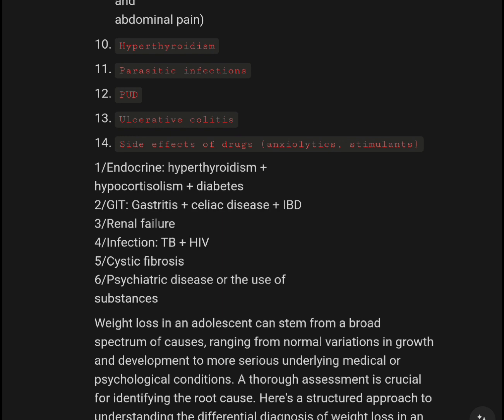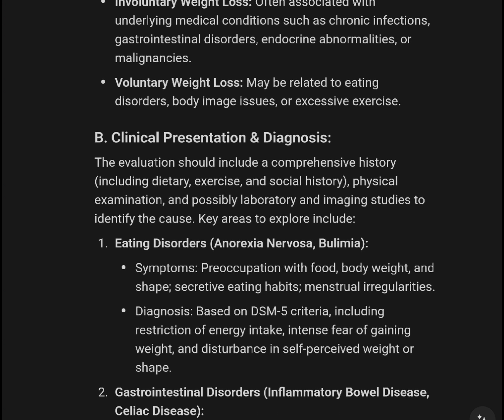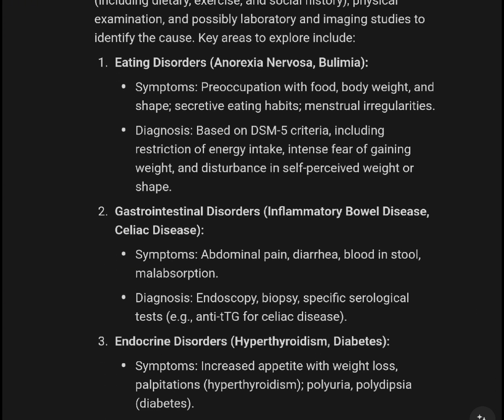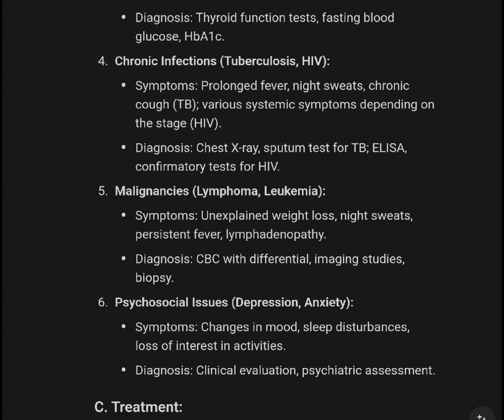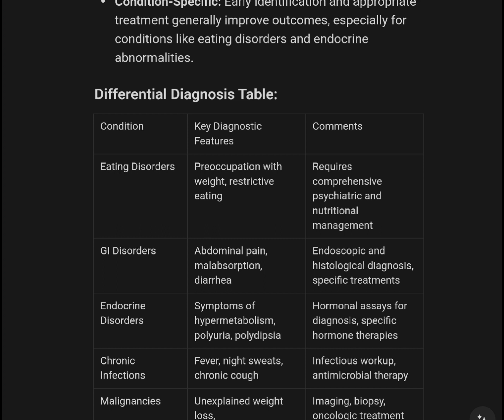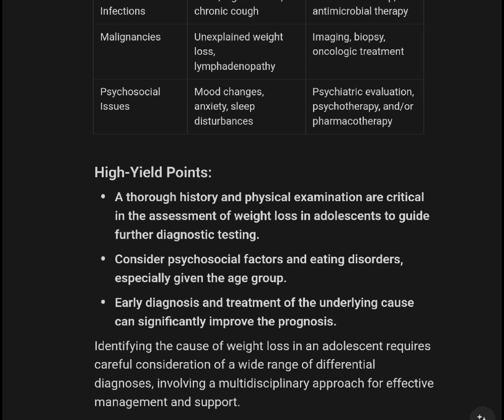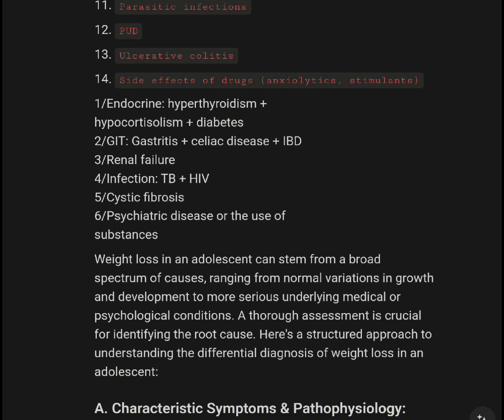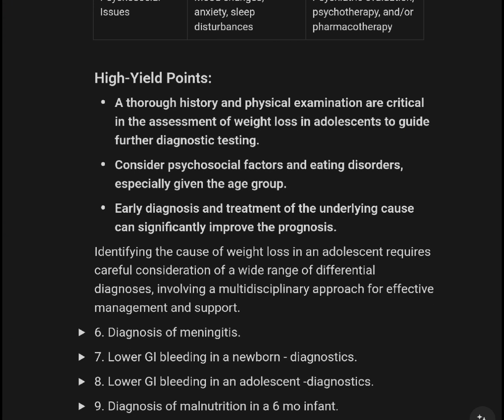Differential Diagnosis 5 of weight loss. Chaeyoung